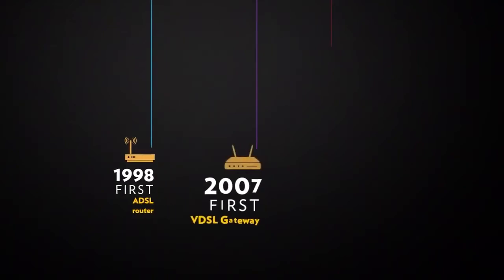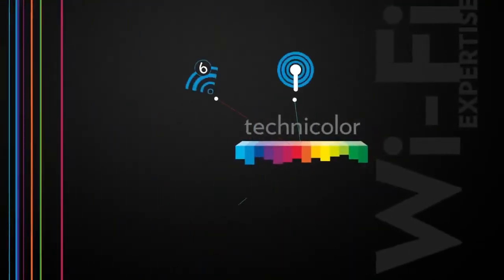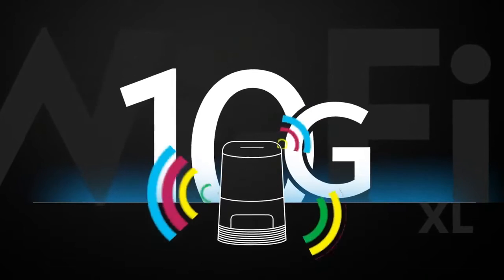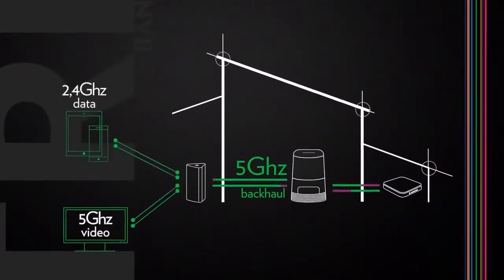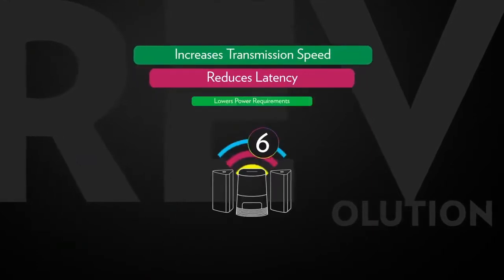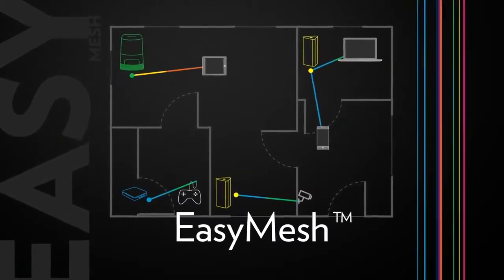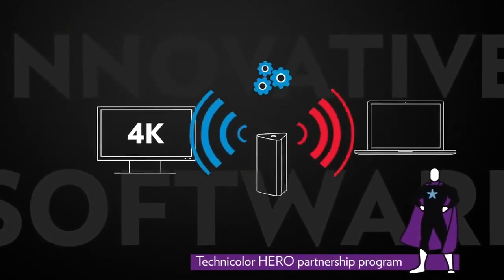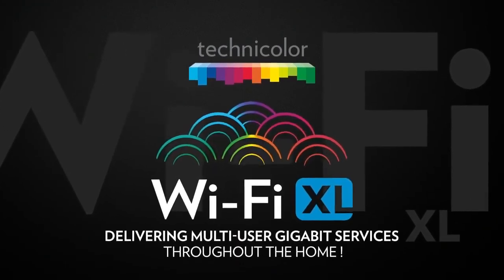VANTIVA Wi Fi XL Delivering Multi user Gigabit Services Throughout the Home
For more than 20 years, VANTIVA has demonstrated a proven first-to-market position on disruptive broadband technologies. Today, we are proud to deliver Wi-Fi XL, a superior whole home Wi-Fi solution combining the Technicolor wireless expertise embedded in our new home gateways, extenders and set-top-boxes, with the latest Wi-Fi alliance technology standards and additional layers of innovative software from our partners, bringing advanced functionalities.